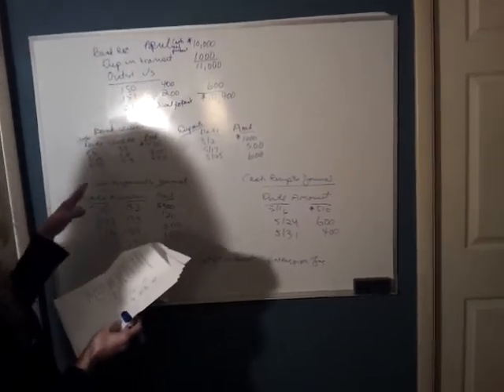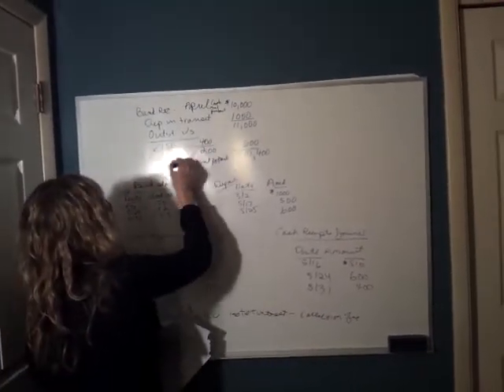Chapter 8 Homework Examples Part 4